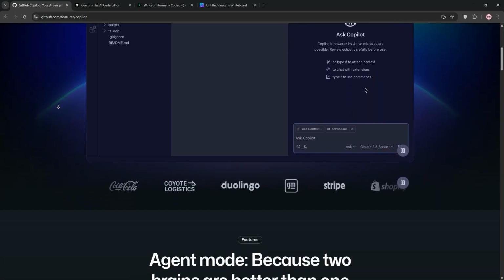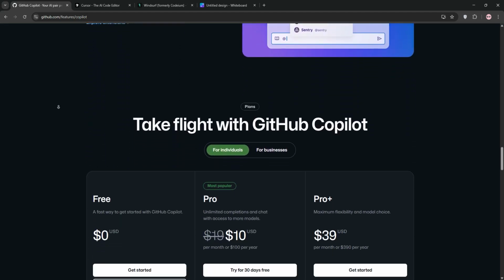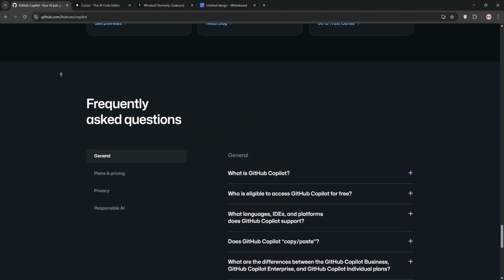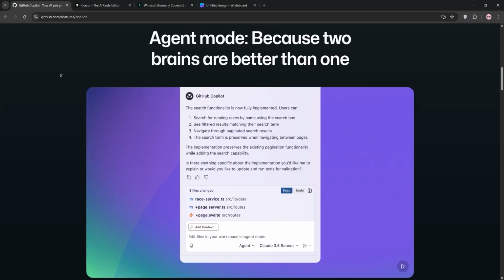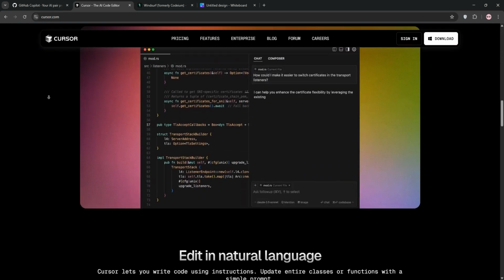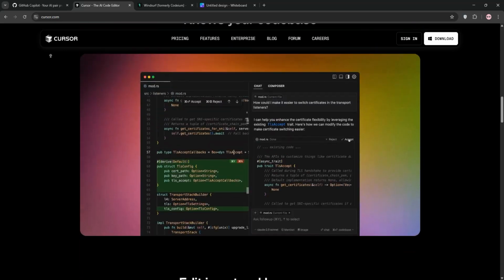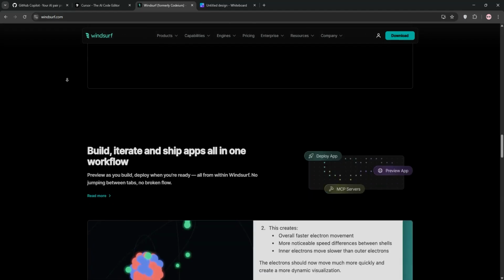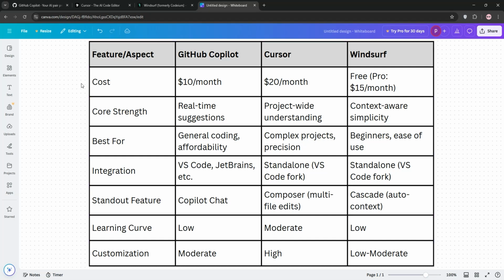Github Copilot vs Cursor vs Windsurf - Which AI Code Editor is WINNING in 2025? (FULL REVIEW!)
Description: In this highly anticipated comparison video, we pit GitHub Copilot, Cursor, and Windsurf against each other to determine the ultimate AI writing tool for content creators. Join us as we delve into the key features, functionality, and performance of each platform, including their writing accuracy, customization options, and overall user experience. -